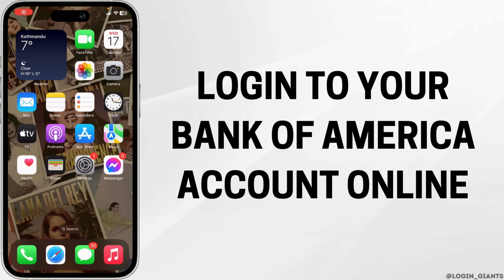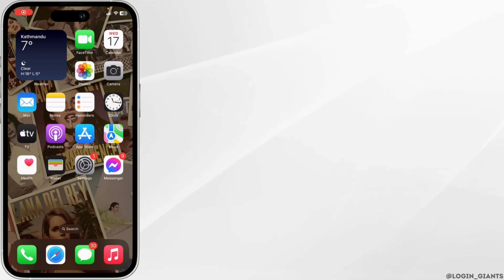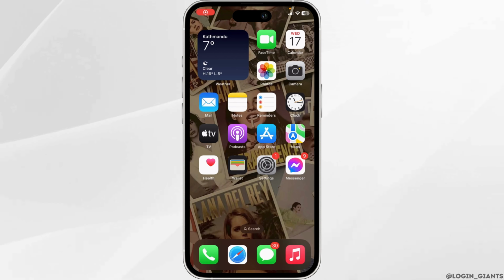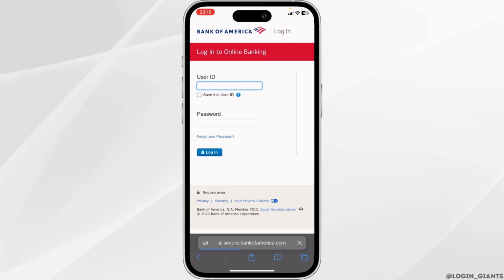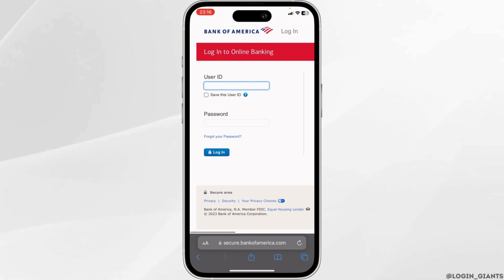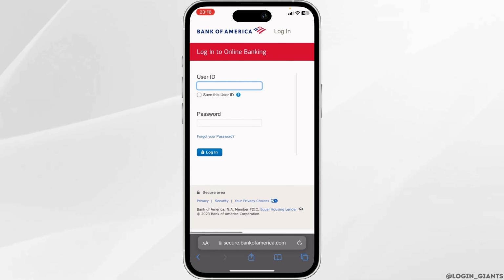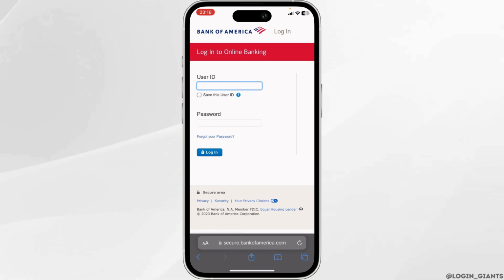How to Login To Bank Of America Account Online (Full Guide)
Struggling to log in to your Bank of America account online? This comprehensive guide offers step-by-step instructions to access your online banking with ease.

In this tutorial:
0:00 - Introduction
0:05 - How to Login To Bank Of America Account Online (Full Guide)

Learn the straightforward process for logging into your Bank of America online account. This tutorial is ideal for both new and existing customers who want a hassle-free login experience.

Navigate the Bank of America online banking platform confidently with this complete and user-friendly guide!